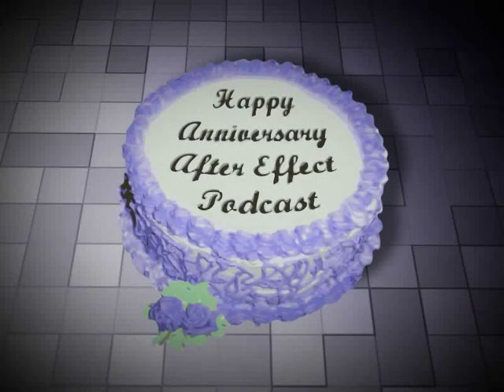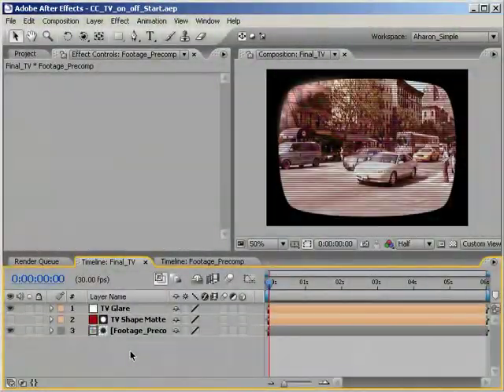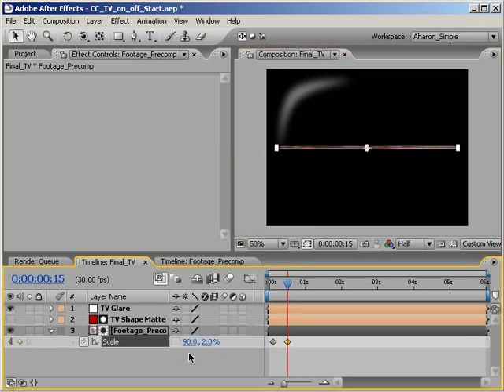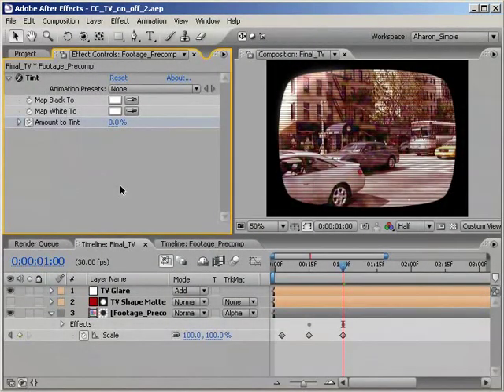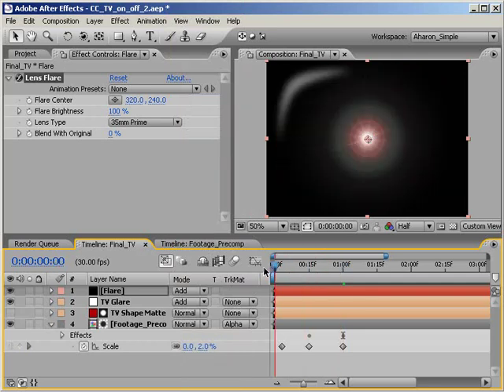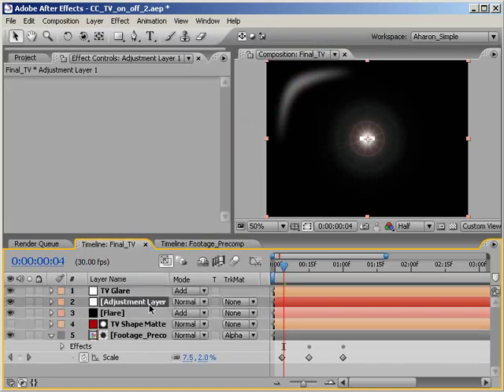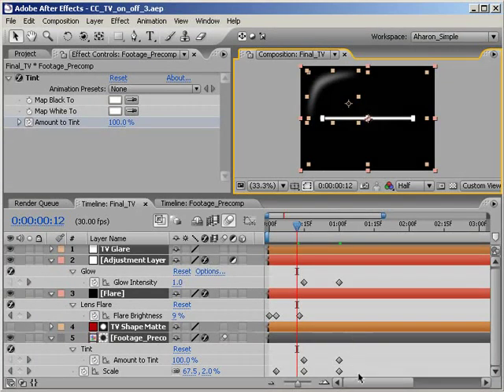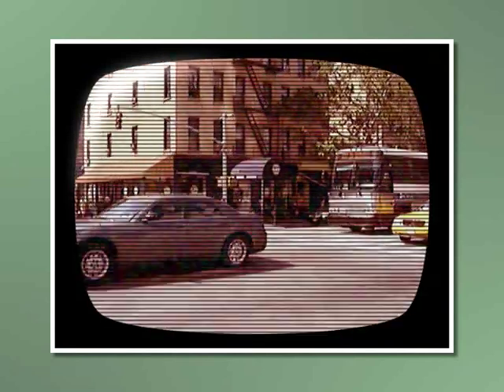Animating a TV Turning on and Off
In this video tutorial, Creative Cow Leader Aharon Rabinowitz revisits one of his first AE tutorials (the Old TV Look) and shows you how to animate the TV turning on and off.